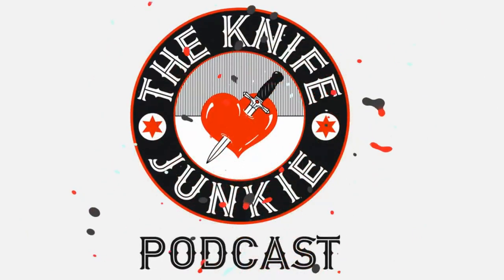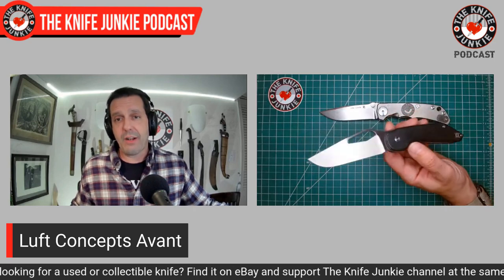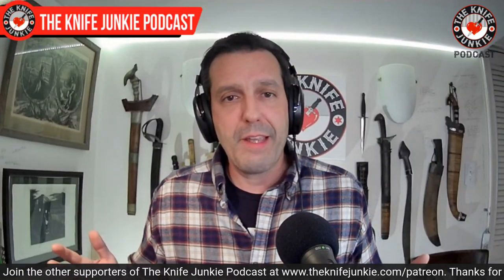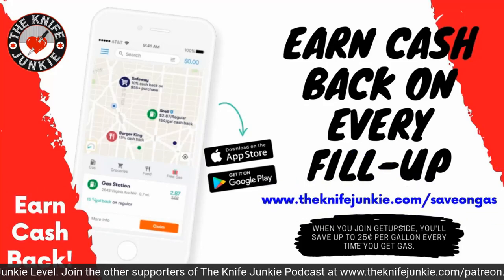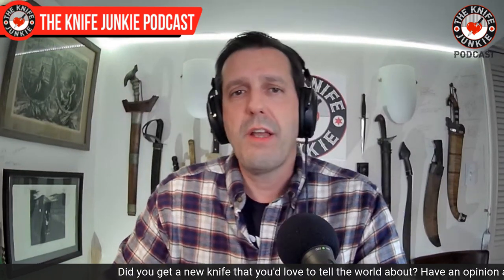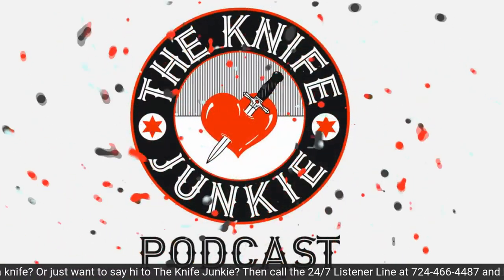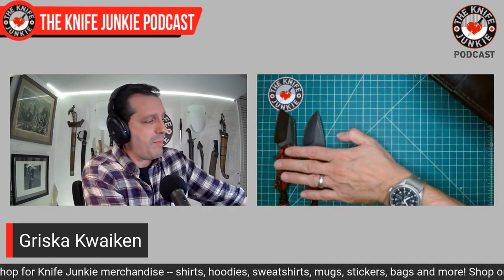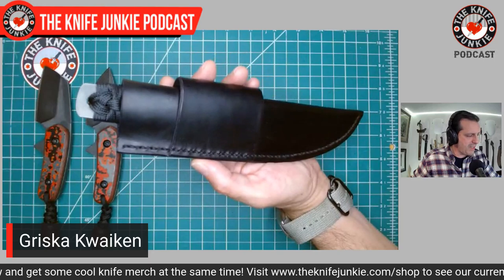A Box of Custom Blades from Tier 1 Gear & EDC Reviews - The Knife Junkie Podcast (Episode 255)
On the mid-week supplemental episode of The Knife Junkie podcast (episode 255), Bob "The Knife Junkie" DeMarco looks at a box of custom blades from Tier 1 Gear & EDC Reviews.

Bob starts the show with his "pocket check" of knives -- the Spartan Harsey Folder, SPK Shark in Cruwear. the Luft Concepts Avant and the Stout Broner -- while in Knife Life News, two multifunction knives are coming from Civivi and Bestech boes back to Its budget blade business with the Operator.

And in his "State of the Collection," it's a couple of "oldies but goodies," Bob's EDC knives 20 years ago, both Cold Steel's -- the Ti Lite and a Vaquero.

🔪 SHOPPING FOR A KNIFE 🔪
The Knife Junkie Knives for Sale Webpage --